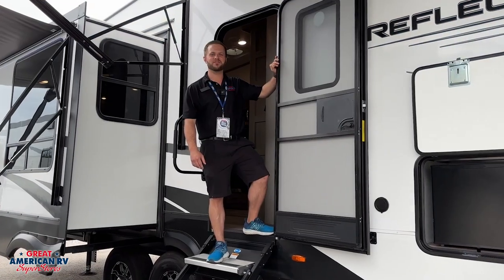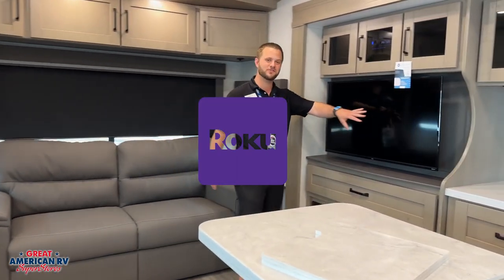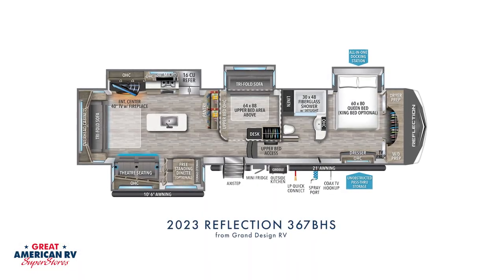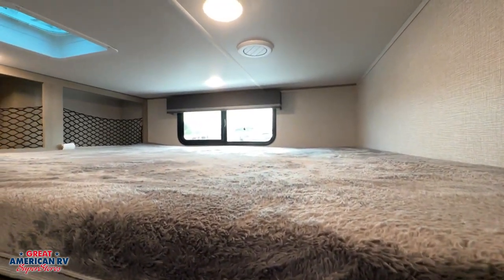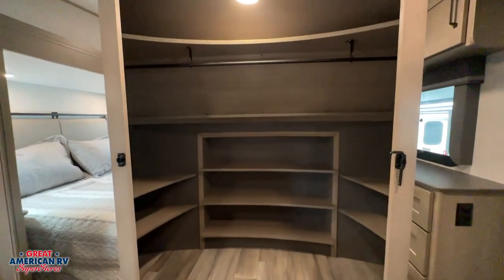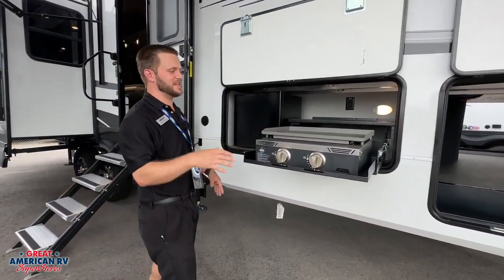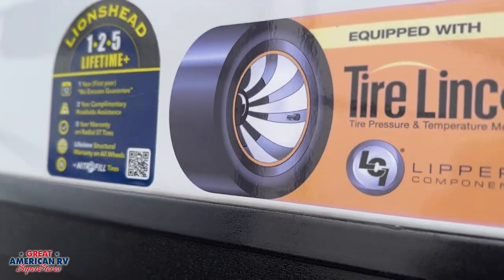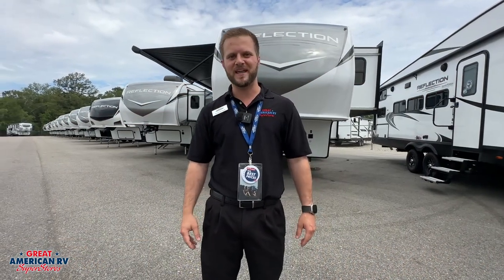Tour the NEW 2023 Grand Design Reflection 367BHS at Great American RV!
Get an inside look at the NEW 2023 Grand Design RV Reflection 367BHS! This spacious fifth wheel combines luxury, value, and towability into one amazing package.

Features:
⭐ Spacious Living Area w/ Fireplace
⭐ 2nd Bedroom w/ Tri-fold Sofa & Bunk
⭐ Outdoor Kitchen
⭐ 370W Roof Mounted Solar Panel